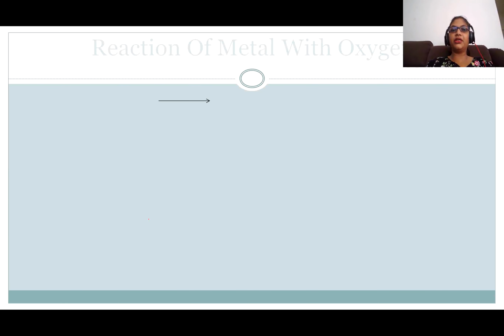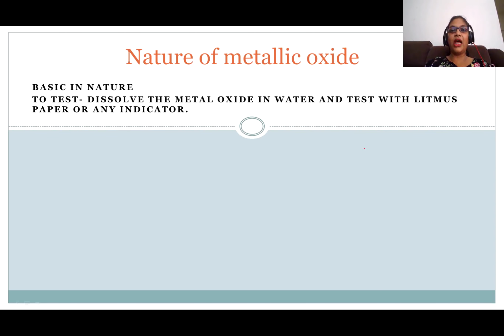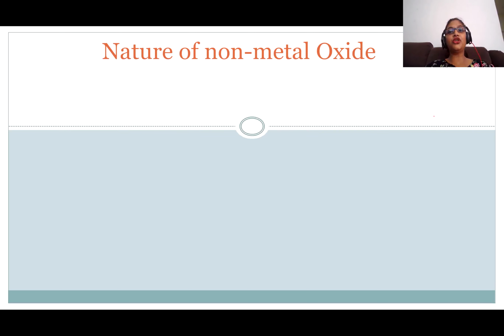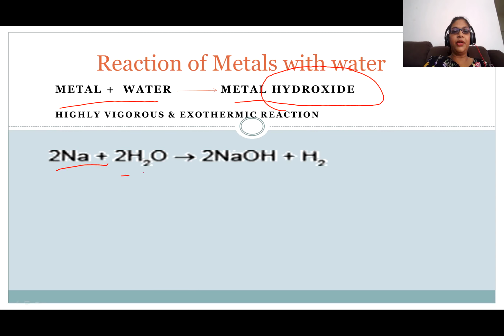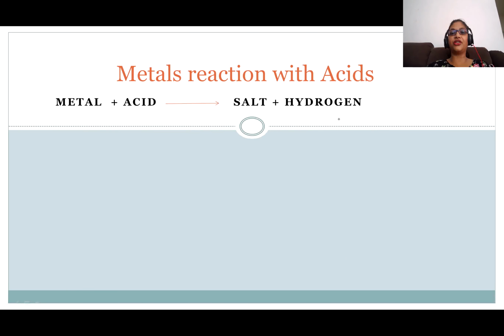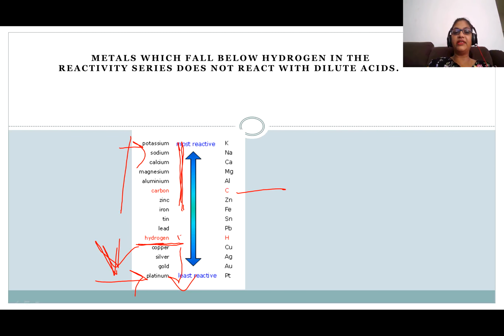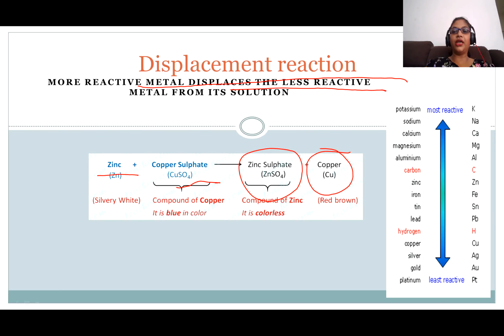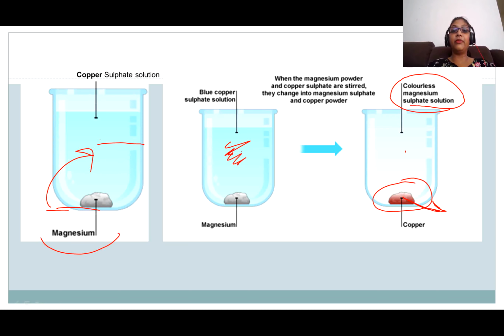Chemical Properties of Metals & Non-Metals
In this video, the behavior of metals and non-metals with oxygen, water, and acids are explained. Metals and non-metals react differently with oxygen, water, and acid.
For any queries, comment here